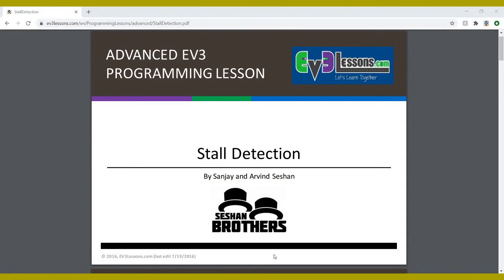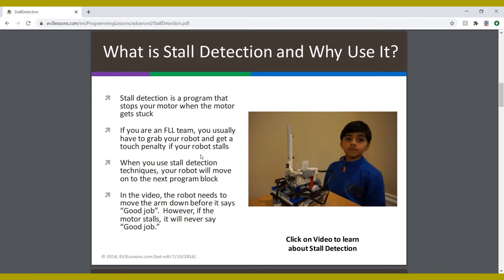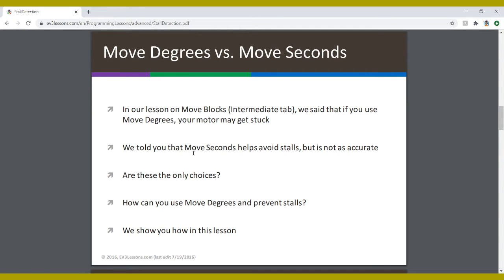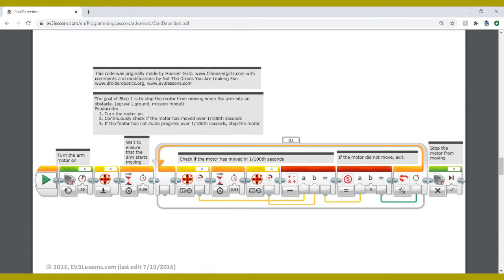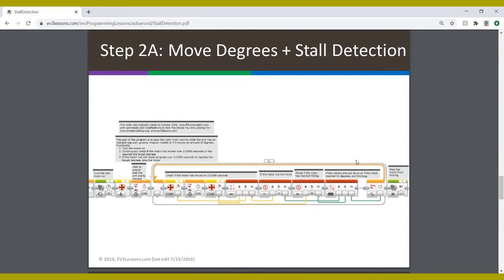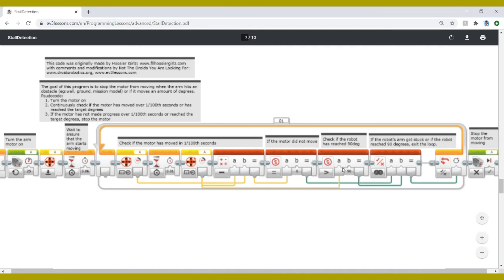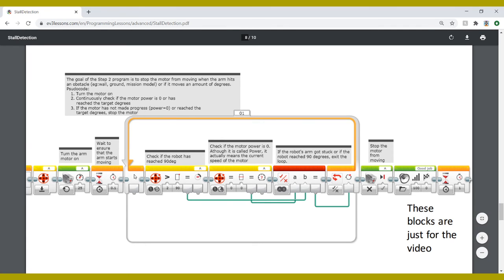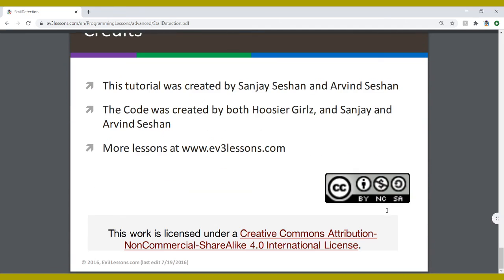Ev3 Motor Stall Detection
Many FLL teams, including my own, have faced this problem. It's when a medium motor or large motor seems like it stops moving, but once you take it and shake it, it comes back to life. This is called stalling. And it's a huge problem for many teams out there, because if this happens in competitions - which usually it does - then you will use precision tokens (aka you will lose points). That's not good. Well, today, I have the solution for you. It's a program called Stall Detection, which will help you know when your robot has a fault, and move on to the next program automatically. Watch this video to find out how to use it, the program for it, and the meaning and reasoning behind it!

As always, I hope you enjoyed the video!  More to come soon. 😁

Find all my playlists here!

Check out the official instagram account here!